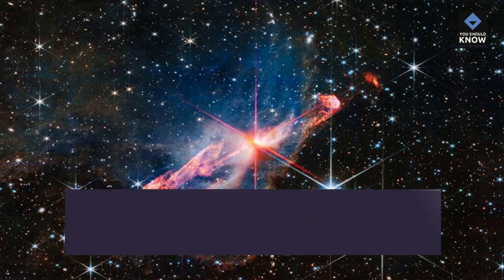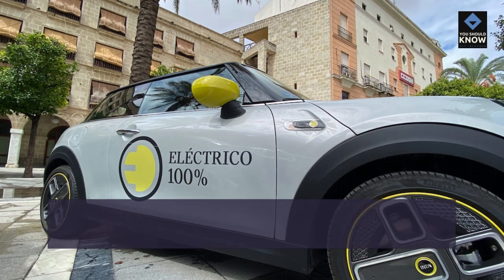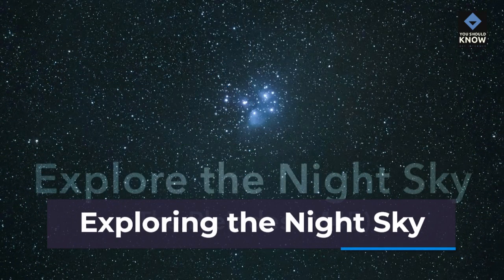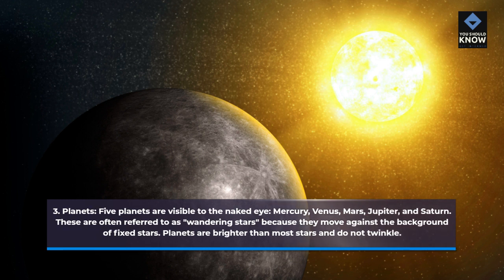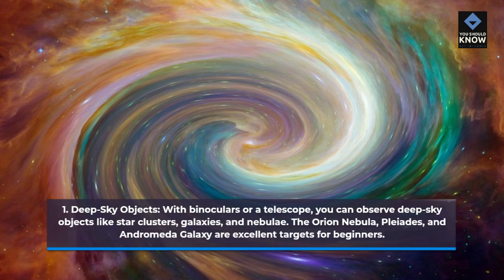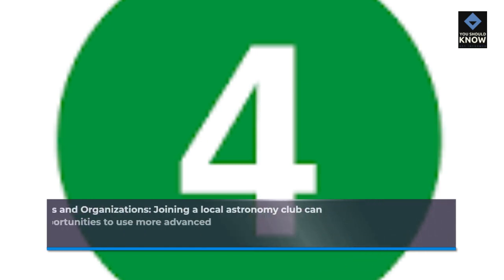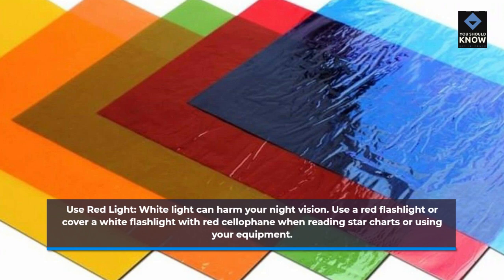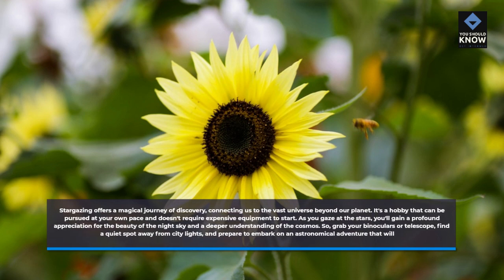Astronomy for Beginners Observing the Night Sky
Embark on an astronomical journey for beginners, discovering the wonders of the night sky and celestial bodies.